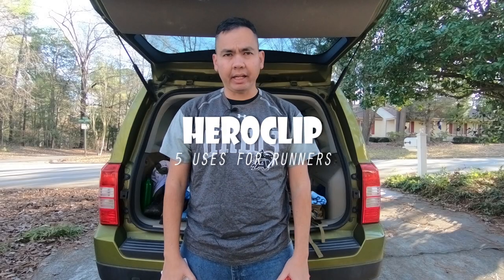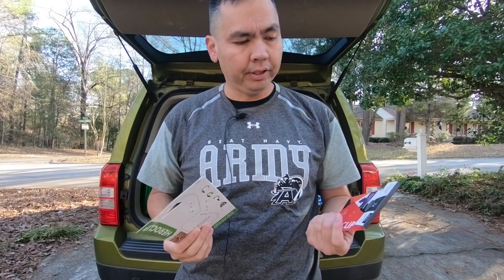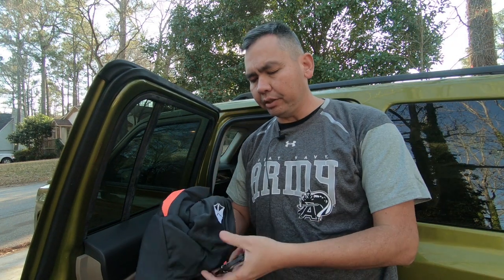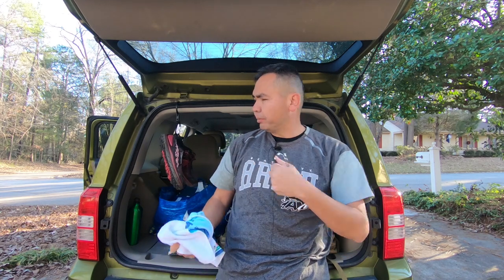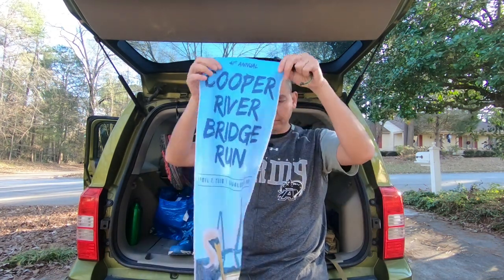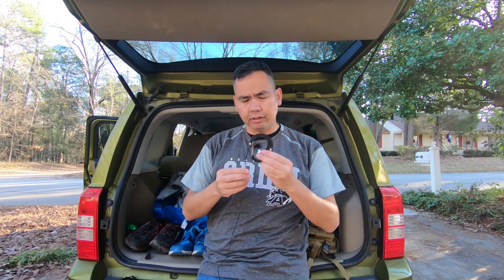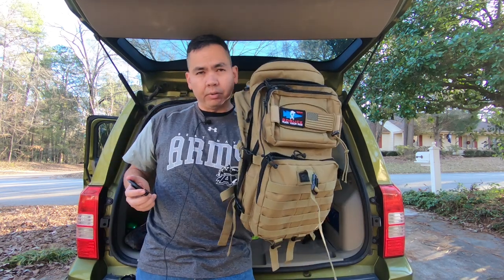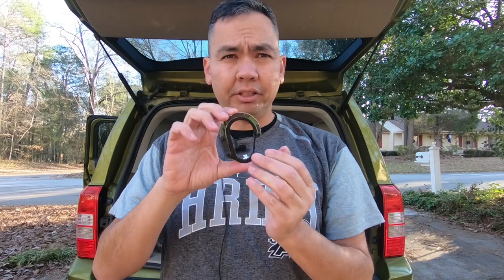5 Simple Heroclip Uses for Runners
I've used a Heroclip for almost a year now and picked up a couple more recently.  These things are handy when it comes to running and I wanted to highlight a couple of uses that the Heroclip carabiner does well for me.

  The Heroclip has recently expanded its size options with the biggest being the medium size. They also make a small and a mini version of the Heroclip carabiner.

You can get a Heroclip at one of the below links:

Heroclip (medium)

Heroclip (small)